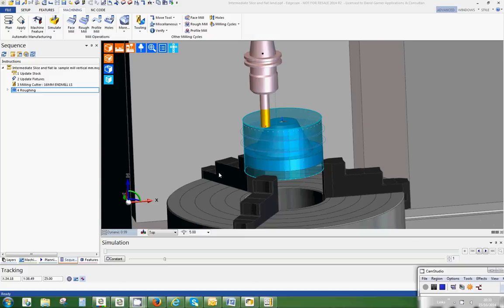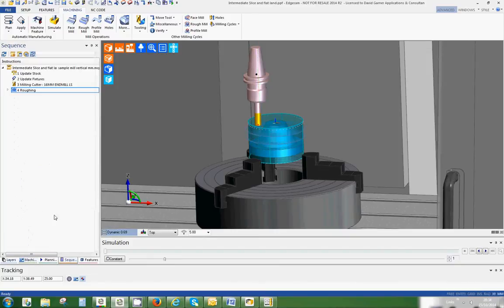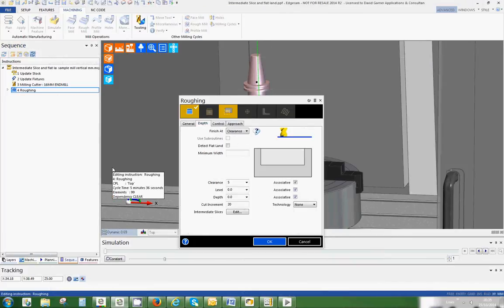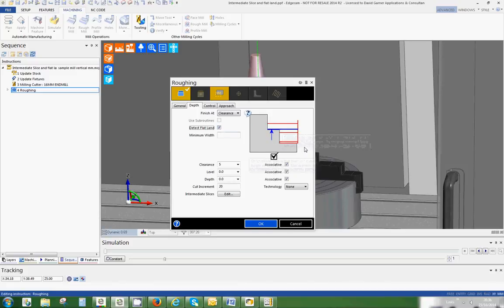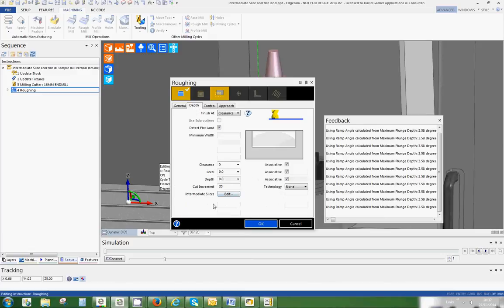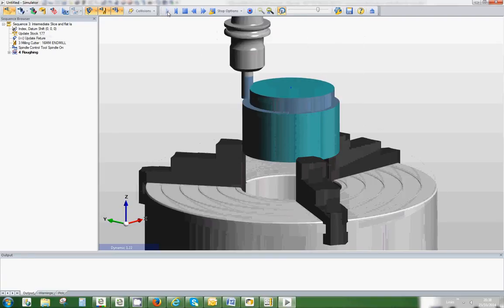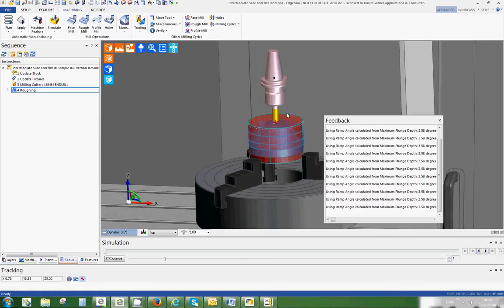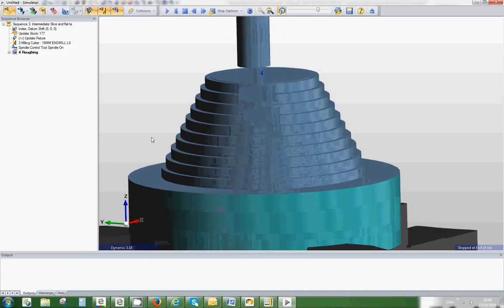Edgecam Tutorial Intermediate Slices and Flat Land Finishing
This is an Edgecam tutorial video about intermediate slices and flatland finishing. When you rough out a component in 10mm steps you can then go on to machine these steps. This leaves a more complete shape for the next process. This Edgecam lesson goes on to show you how to use a very useful Edgecam function called flat land finishing.
Here are some more Edgecam tutorial videos to watch.